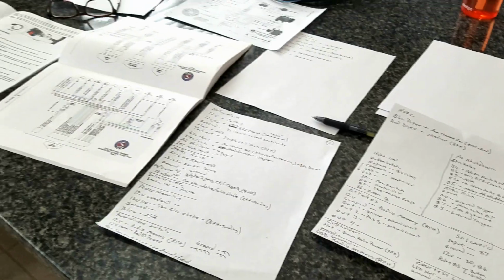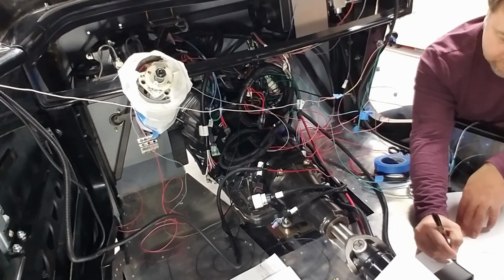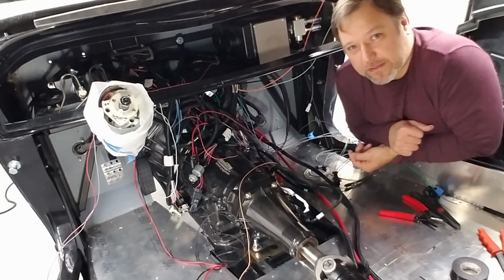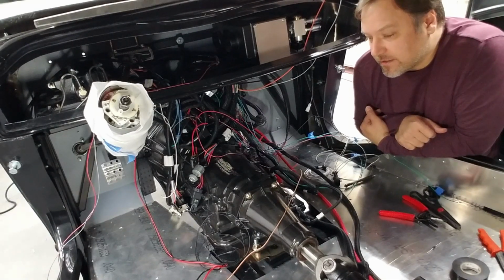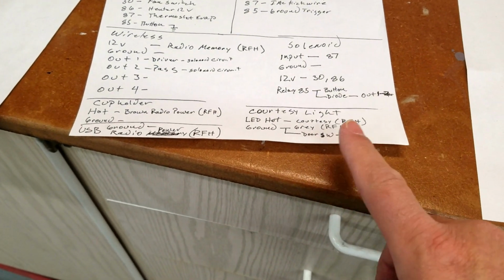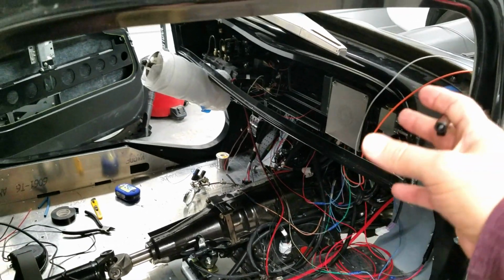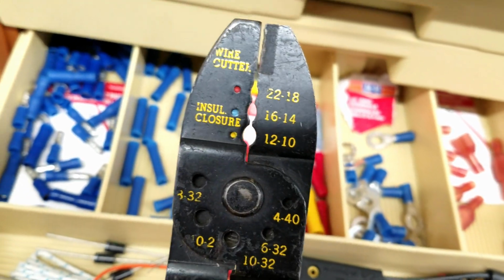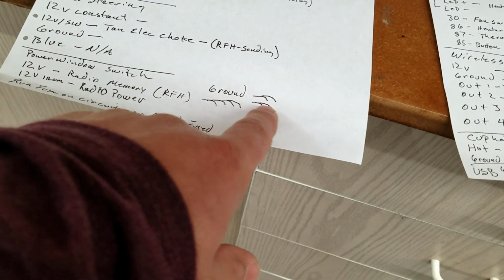Factory Five 33 Hot Rod V2 - Wiring - Mock & Connect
Street Rod Jim's wiring is starting to sink in.  In this video he mocks up and explains certain electrical systems he is putting into his Factory Five 33 Hot Rod V2.  LS Engine External Performance Parts